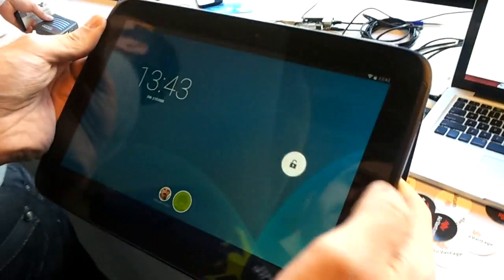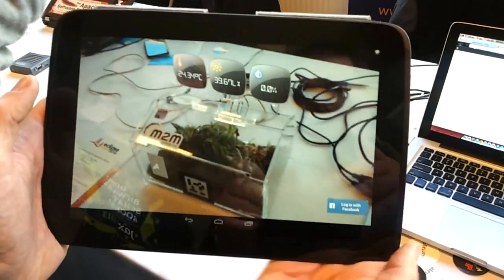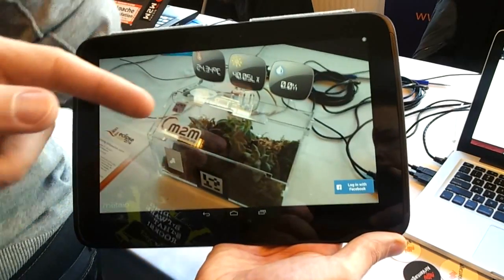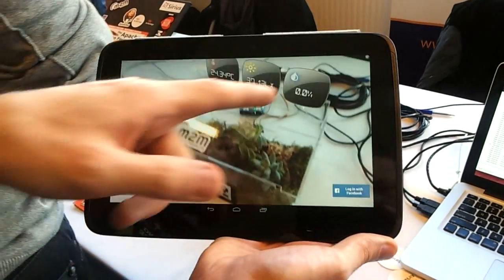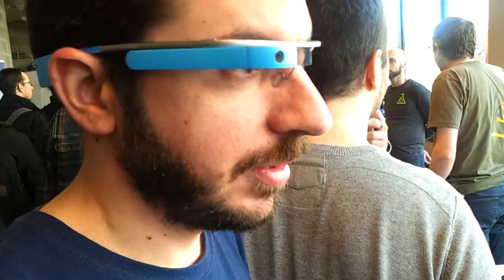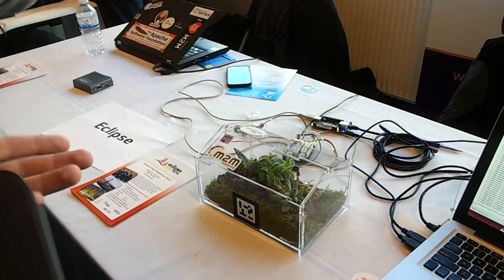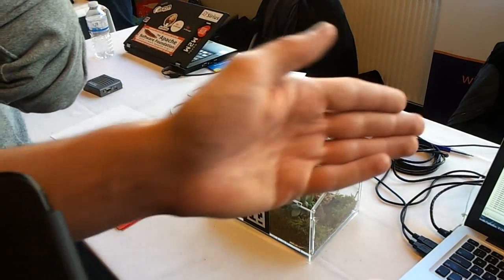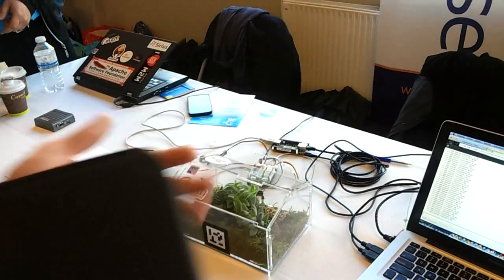Benjamin Cabe's IOT demonstration, Eclipse Stand, FOSDEM'14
Benjamin Cabe gives an excellent demonstration of his M2M/IOT setup on the Eclipse foundation Stand at the 2014 FOSDEM stand. Check out his use of the Google Glass he's wearing to control the toy Greenhouse and the Augmented reality information display presented on the tablet